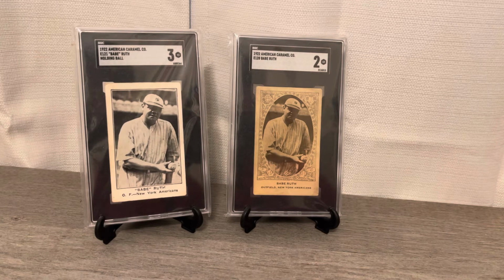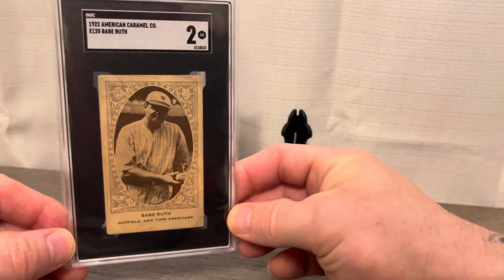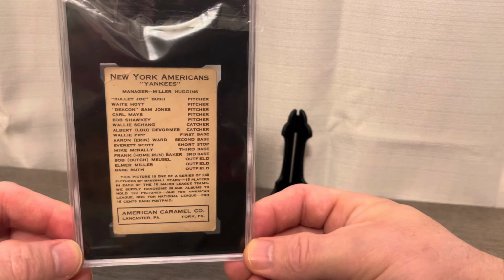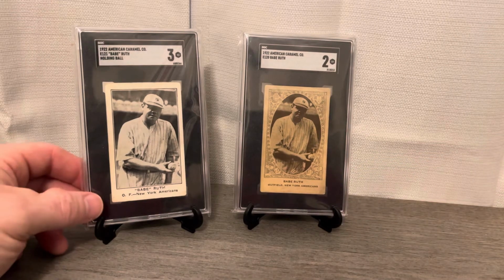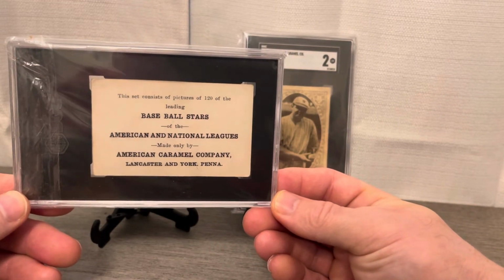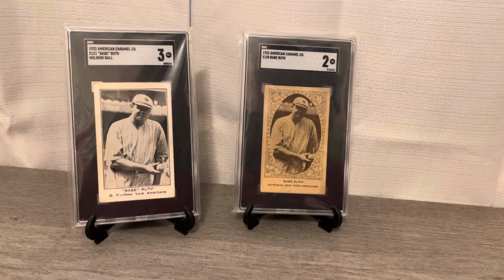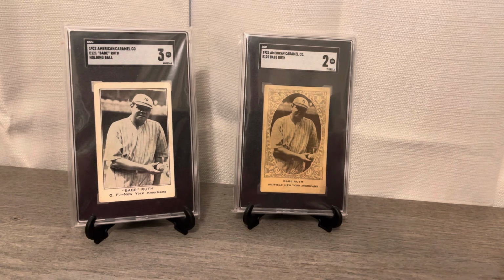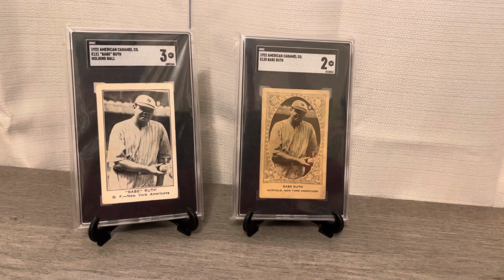Two new 1922 Babe Ruth’s for my pc and stammering of my words 🤷🏼‍♂️ actual pop is 81 and 82